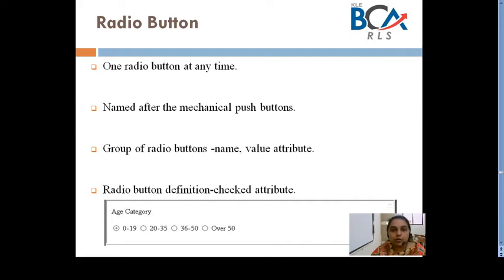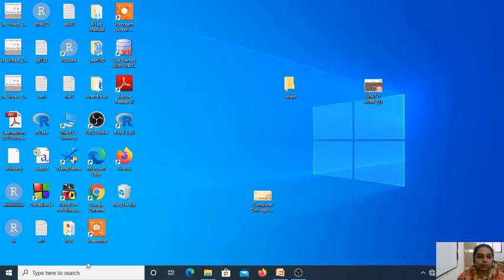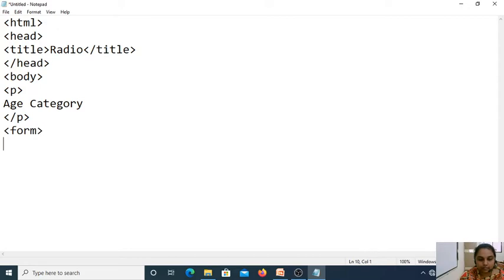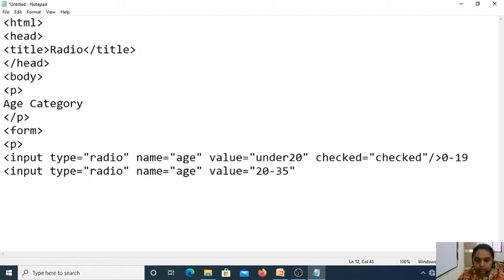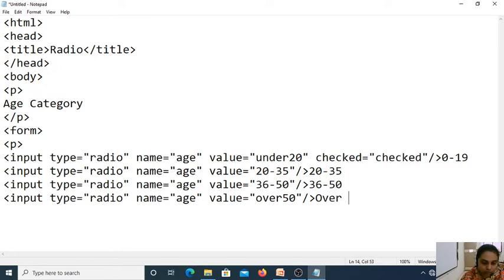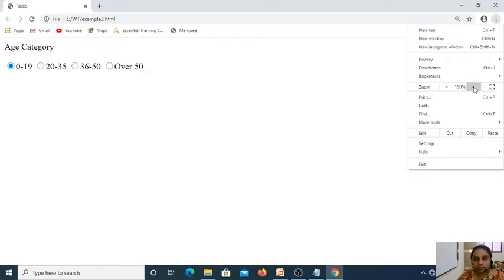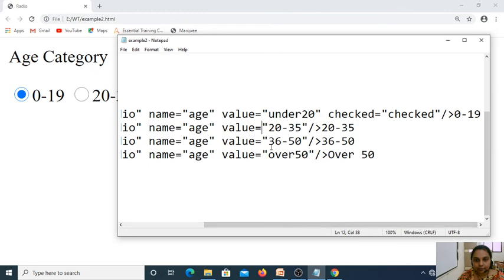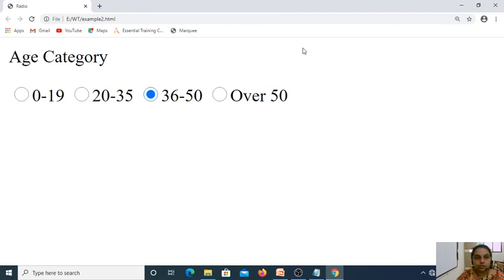Form element - Radio Button